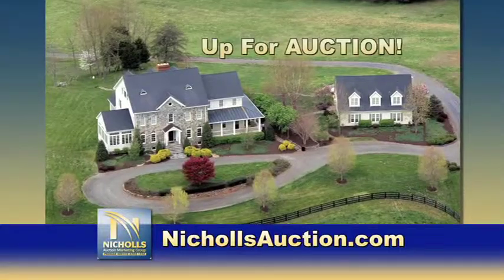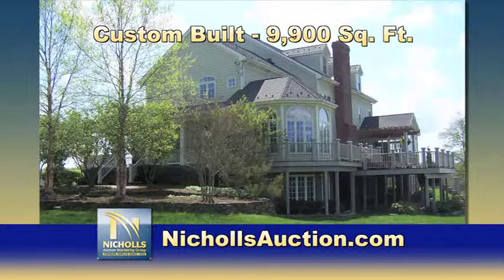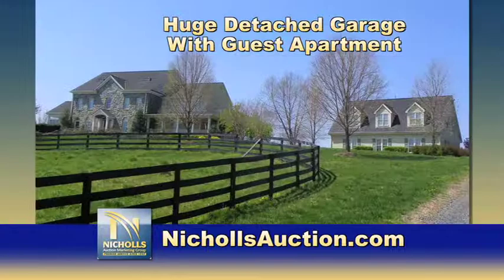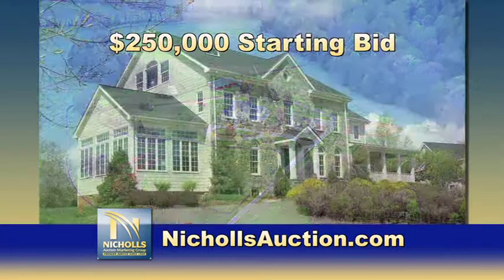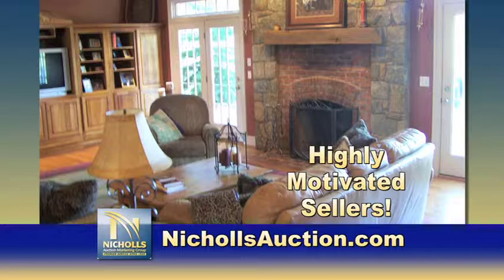Nicholls Auction Marketing Group to Auction Legacy Farm in Amissville, VA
IMPORTANT REAL ESTATE AUCTION
LEGACY FARM IN RAPPAHANNOCK COUNTY, VA

Friday, June 10 @ 11 am

Onsite -- 14226 Lee Hwy.

Price to be determined at Live Public Auction!!!

An expansive offering featuring a custom built 9,900 sq. ft. 5 BR/5 BA estate home, huge detached garage w/guest apartment, barn, fencing, security and amazing views!!  Only 58 miles to the DC beltway!!  $250,000 Starting Bid!!

All pre-auction bids welcome!!

Home Tour: Friday, June 3 @ 11a.m.

Nicholls Auction Marketing Group
VAAF 729